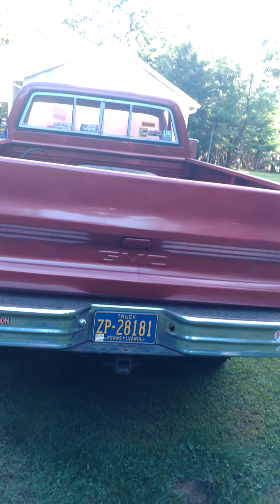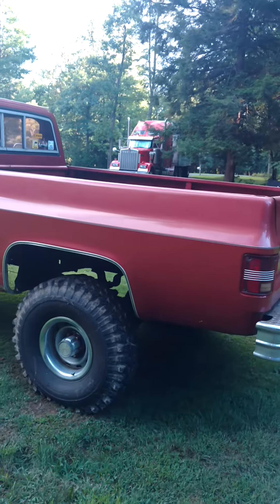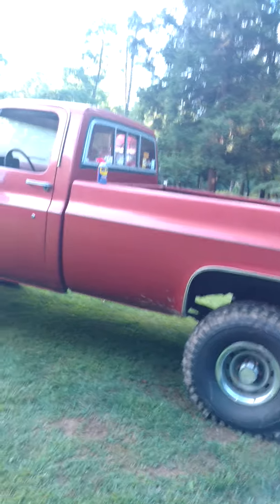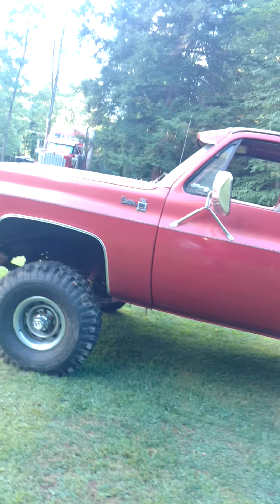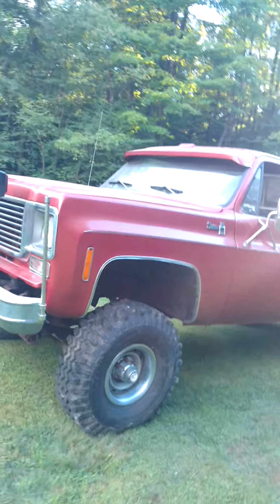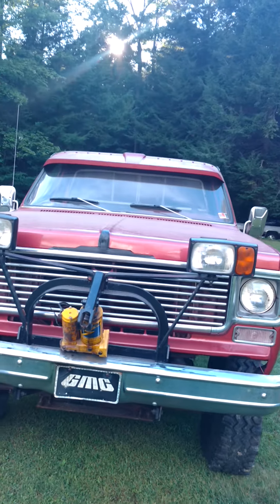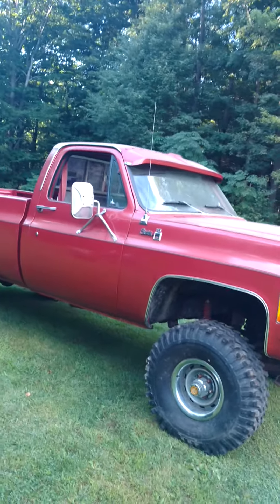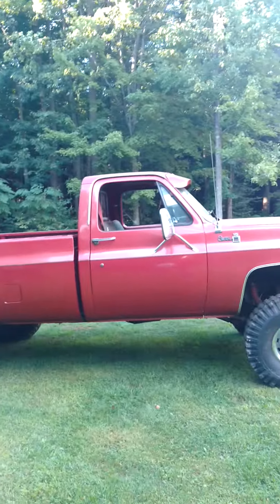1978 GMC Sierra 1500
Hi fellow YouTube watchers, I hope you liked my GMC. But until next time, Happy Trails ;-)